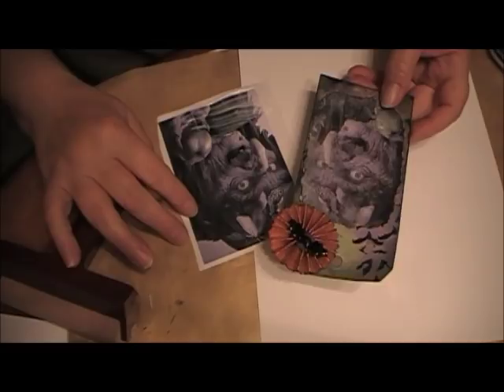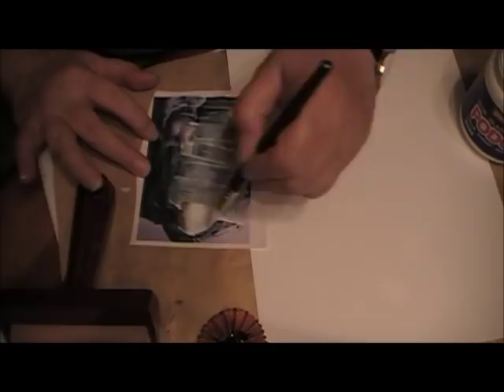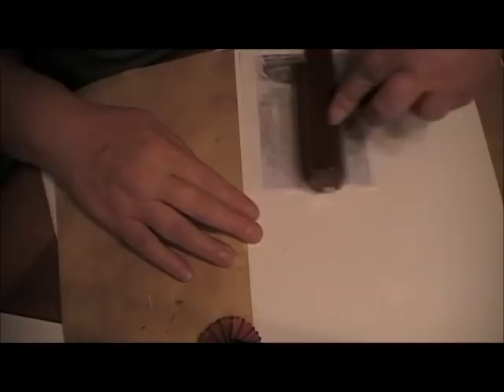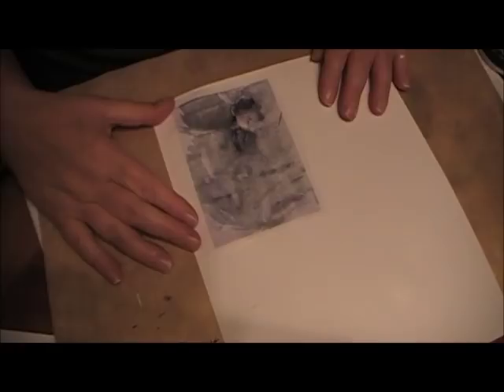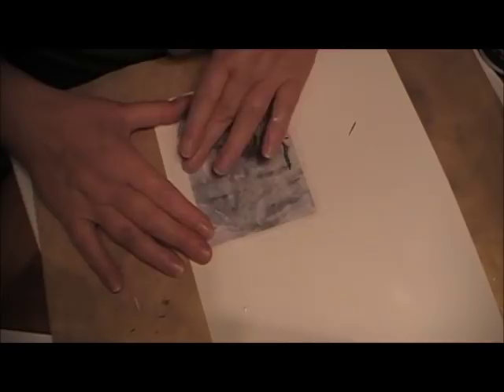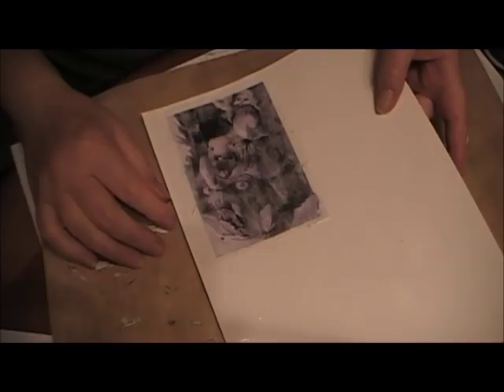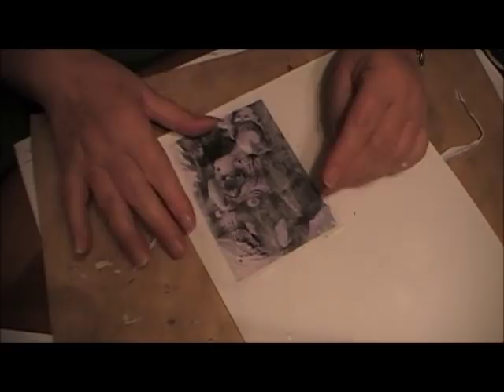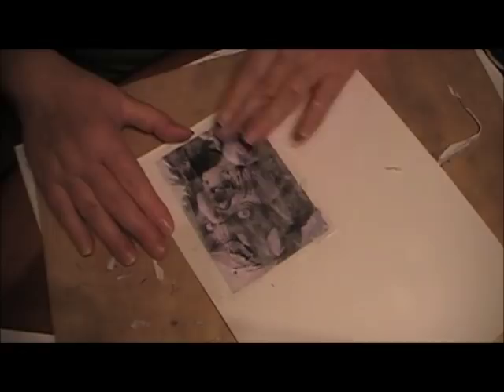Mod Podge Photo Transfer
How to transfer a picture to cardstock using Mod Podge or other medium